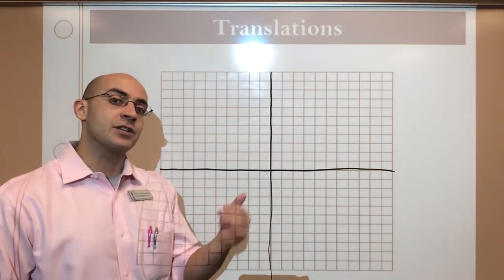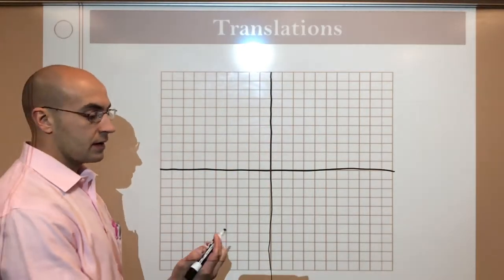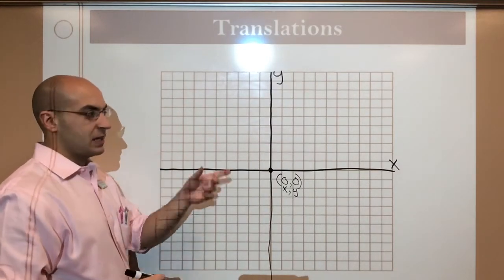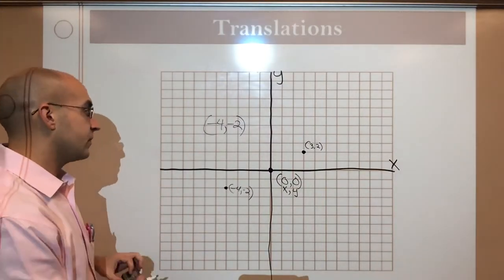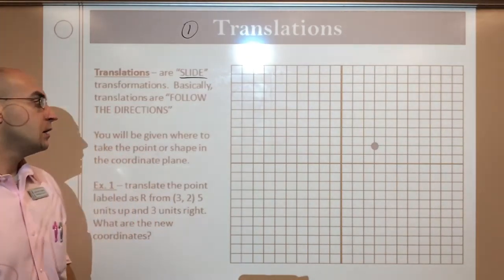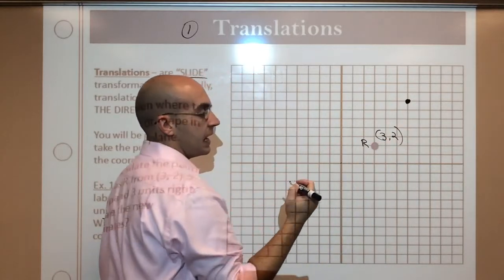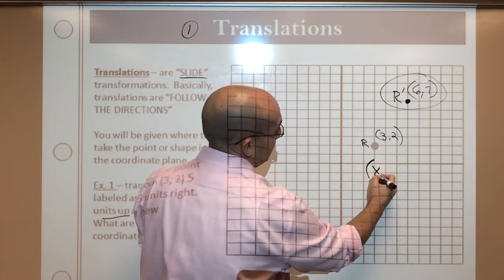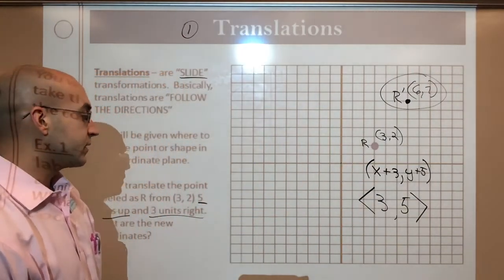Video_TL02 Translations Refresher Part 2